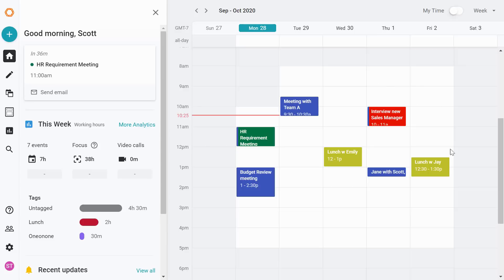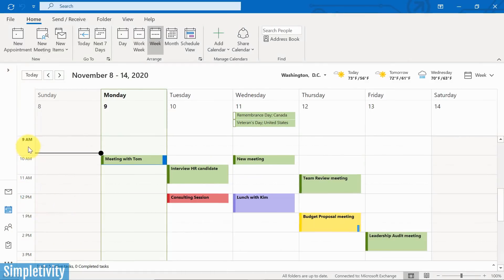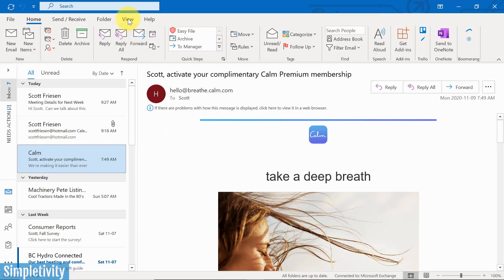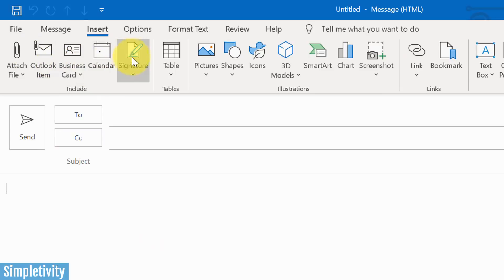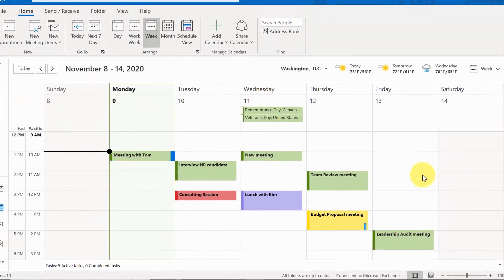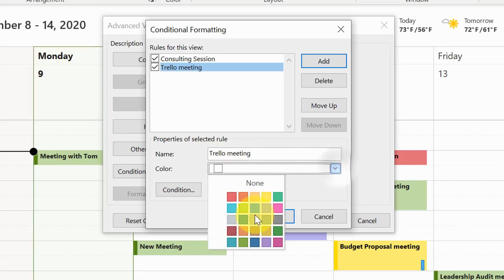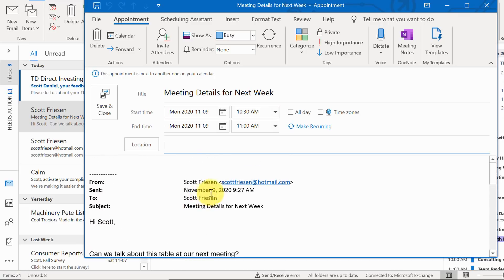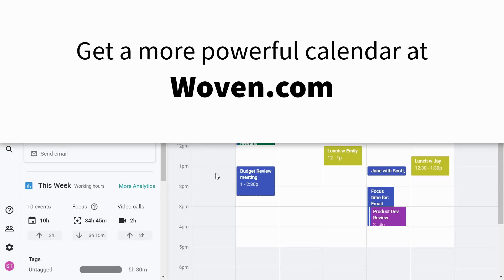7 Outlook Calendar Tips Every User Should Know!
Microsoft Outlook is a great application to manage your calendar and appointments. But do you know these 7 tips for getting the most out of your schedule? In this video, Scott Friesen shows you how to save time while using the Microsoft Outlook calendar. From shortcut keys and time zones to calendar sharing and automatic labels, you'll be an Outlook pro in no time!

00:00 Intro
00:40 Go To Date Keyboard Shortcut
02:01 Viewing Multiple Time Zones in Outlook
03:39 View Outlook Calendar from Email Inbox
05:37 Share Your Outlook Calendar via Email
08:22 Automatically Apply Colors to Outlook Events
11:41 Convert Any Email to an Outlook Calendar Event
12:51 Add Public Holidays to Outlook Calendar